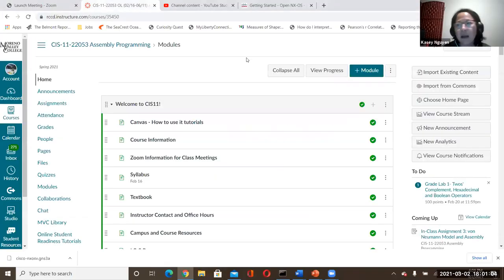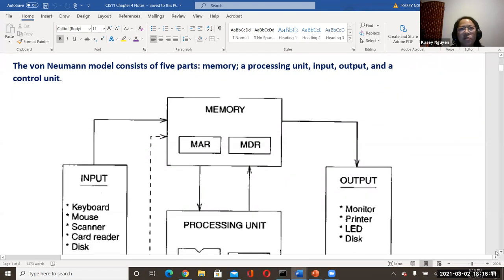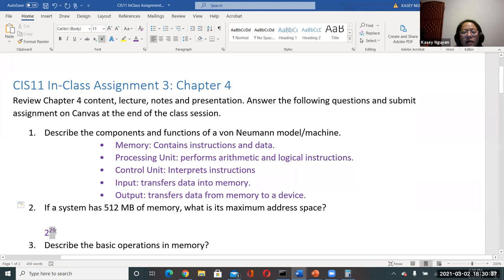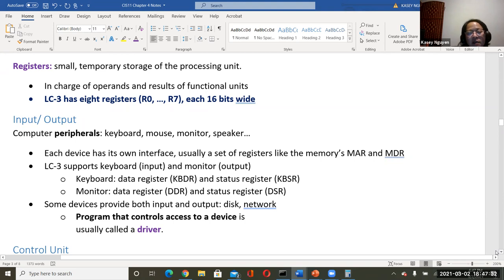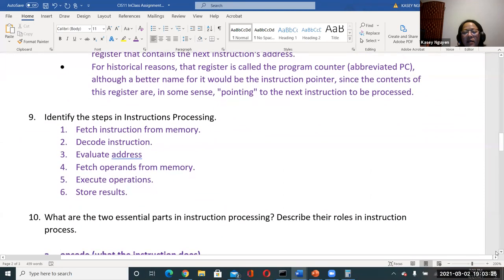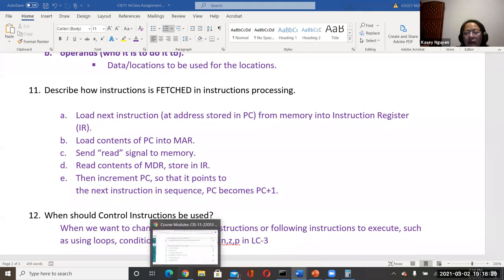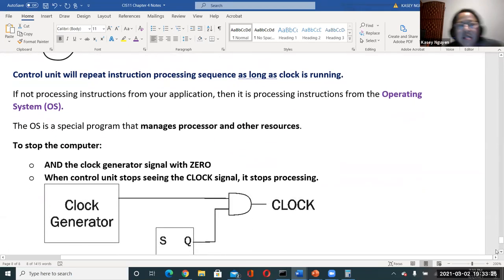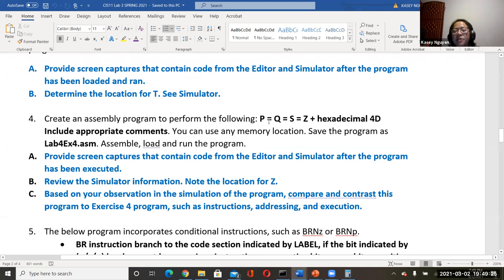CIS11 Unit 3 Lecture: von Neumann model and instructions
History of computer, von Neumann model, steps in processes, opcode and operands and LC-3 instructions.